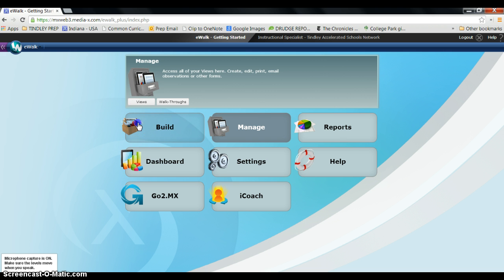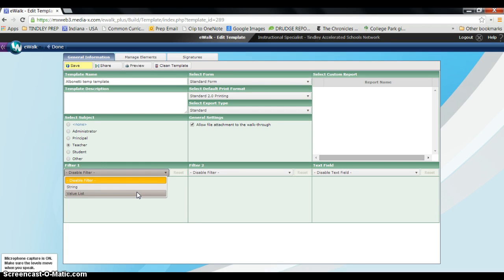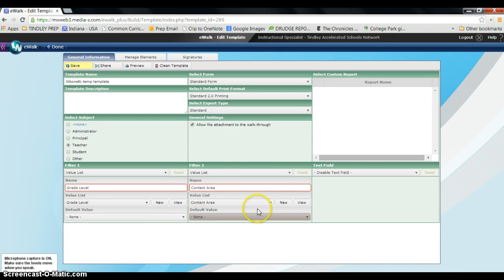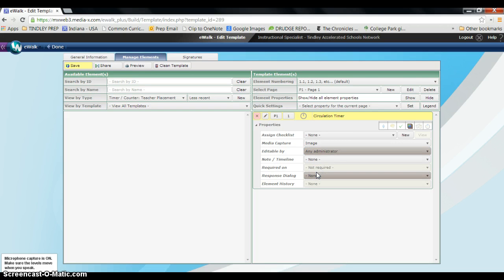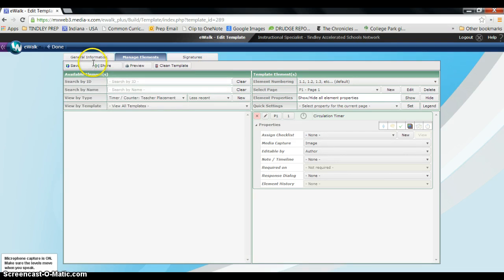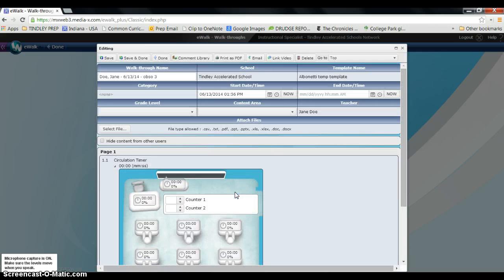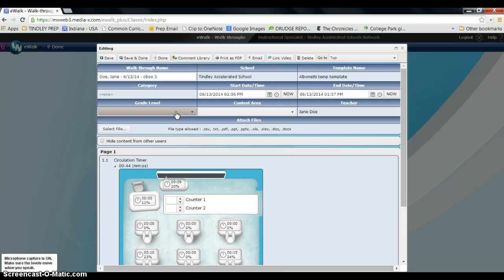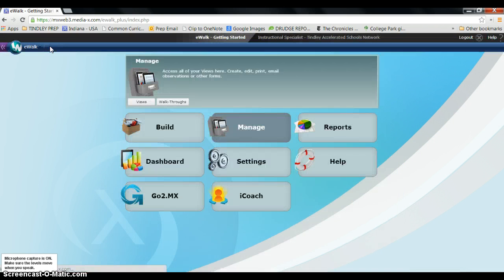Tindley - eWalk - Creating an observation template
This video shows you how to create a template that you and other leaders within the network can use as you observe.